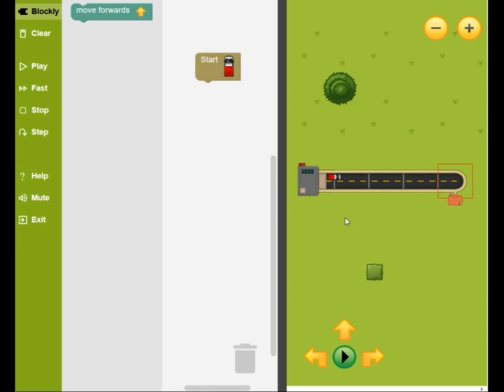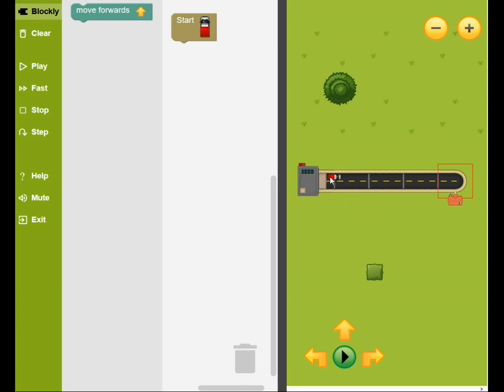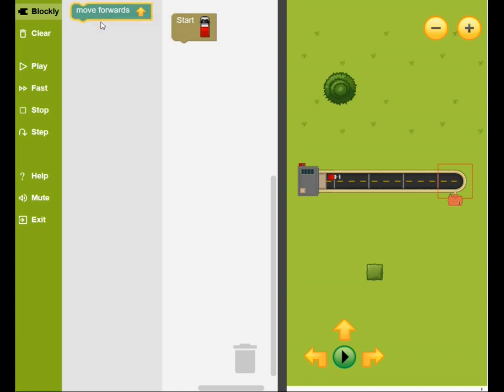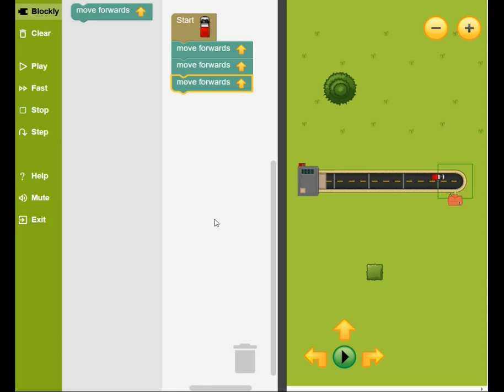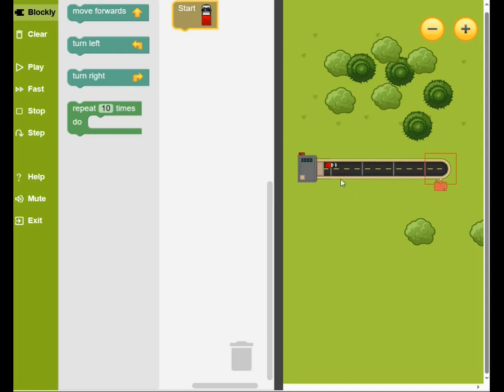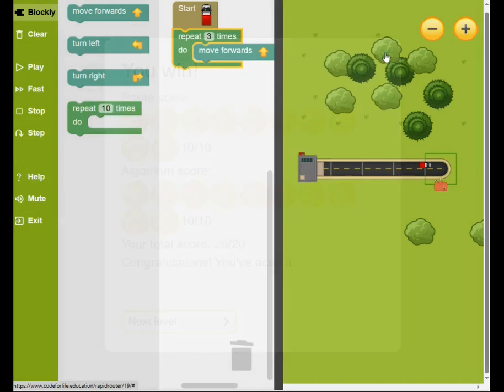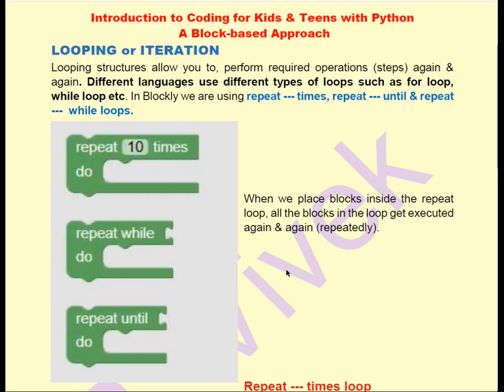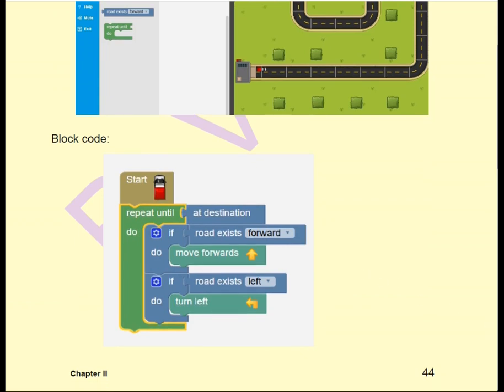Chapter 2 sample pages of Introduction to Coding for Kids & Tees with Python: A Block-based Approach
Are you in search of engaging and educational video books for kids and teens to learn coding with  Python  language? look no further

Watch videos showcasing select pages from all the chapters of these books on this channel.

 Faculty, Vivek Bobde, a master's degree holder specializing in microprocessors with an impressive 37 years of teaching  experience.  Founder of the renowned Computer Institute "Abhinav Computers" in Nagpur, Maharashtra, India, Vivek sir has trained over 10,000 students in coding, robotics, and various application software.

Dear B.E., B. Tech., Polytechnic, MCA, BCA, M. Sc., B. Sc. Computer Science, XI, XII Computer Science & IT students , join me to
embark on a comprehensive learning experience in Python, Java, C, C++, data structures, and robotics.